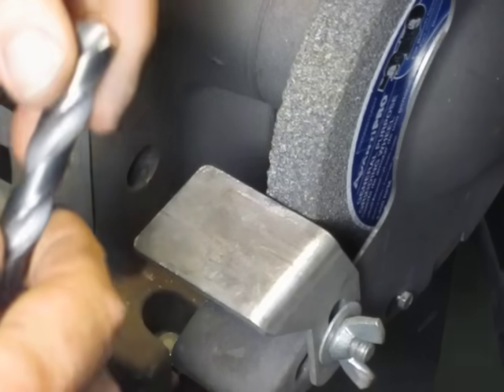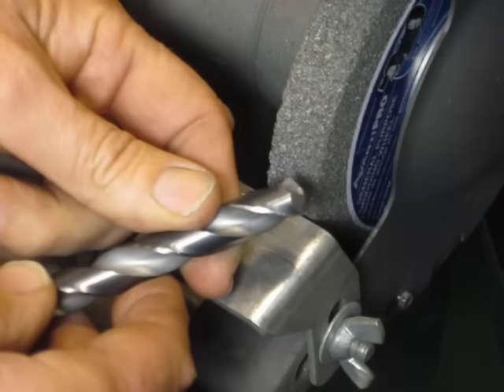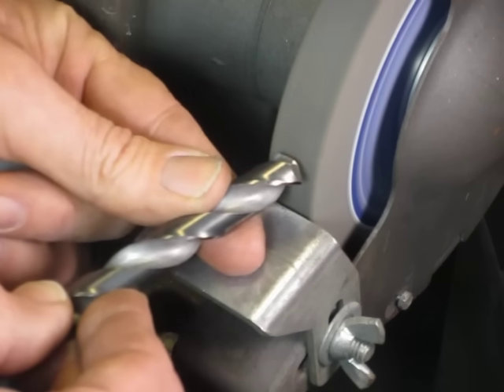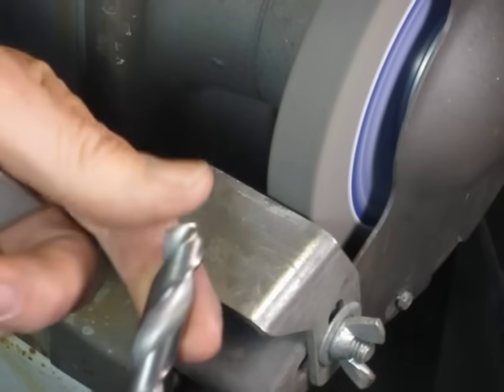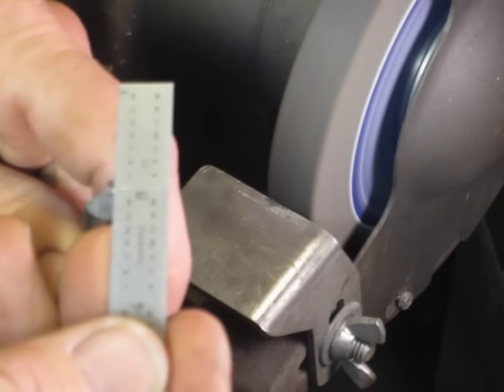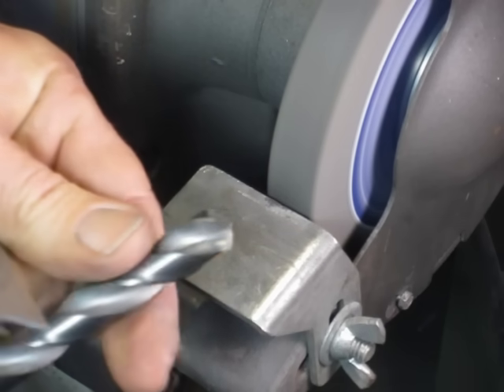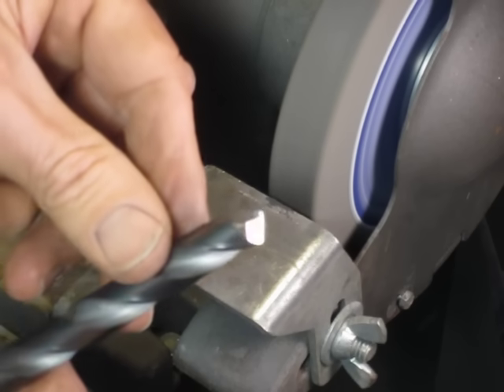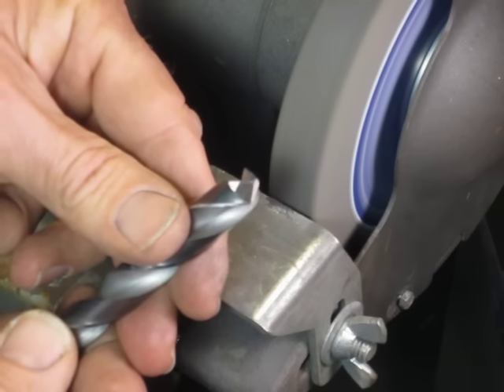How to Hand Sharpen a Twist Drill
Knowing how to hand sharpen a twist drill is a basic skill every machinist should possess. It will not only save money, it will also enable you to grind better performing tools for use on the lathe and mill.